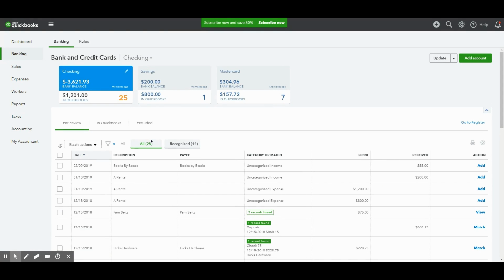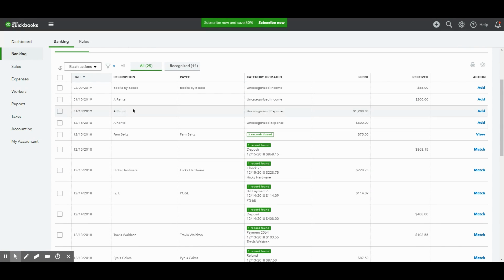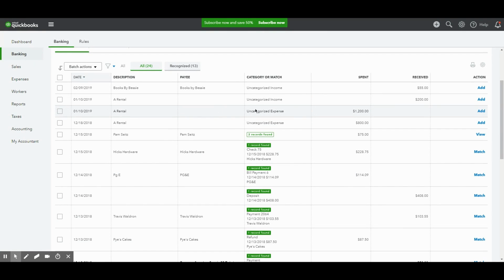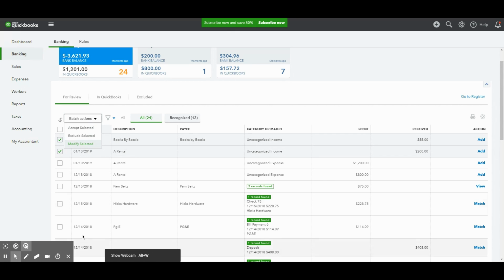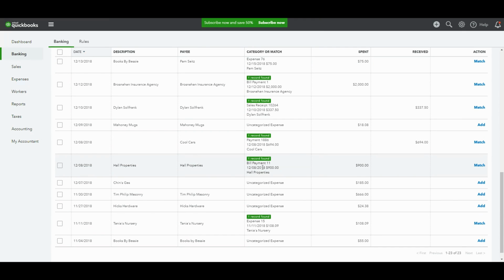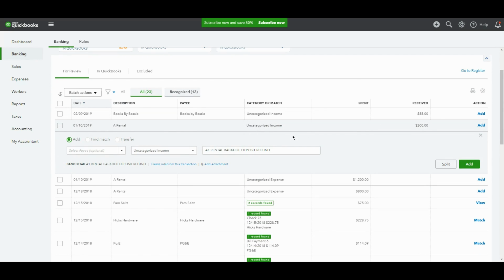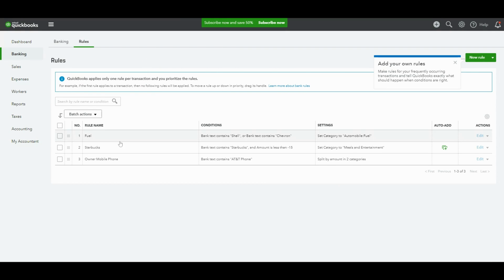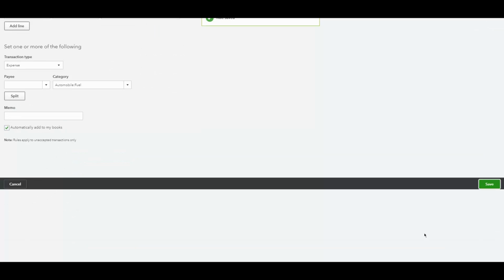Quickbooks Online QBO Adding transactions from the banking screen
Quick video showing how to add transactions from the banking screen